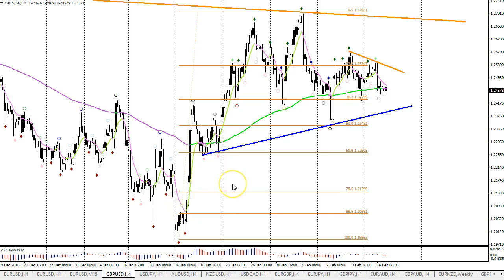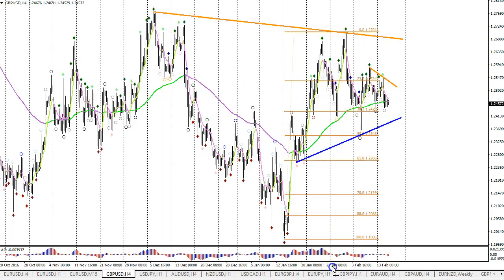GBPUSD live analysis for live daily 15 Feb 2017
GBPUSD technical analysis as part of the new live daily analysis! Free in Feb, reserve your spot in March